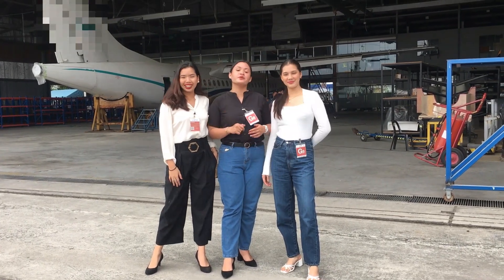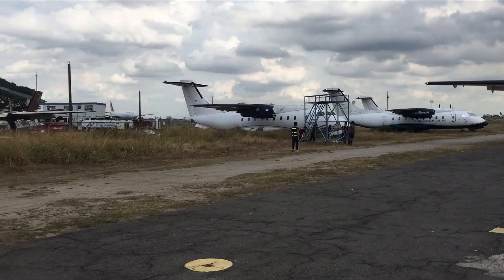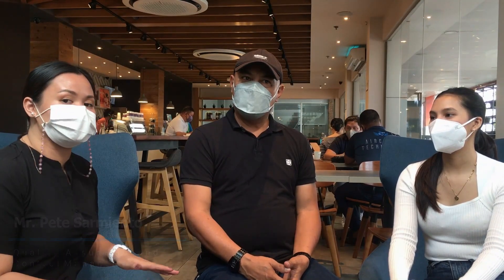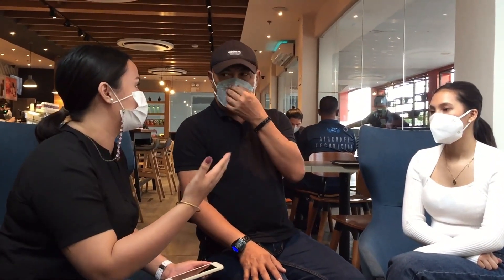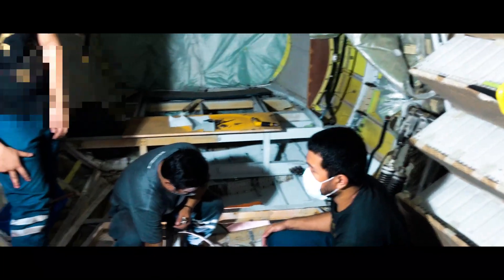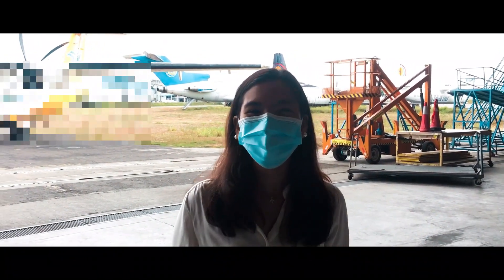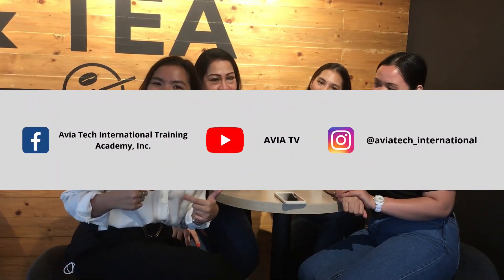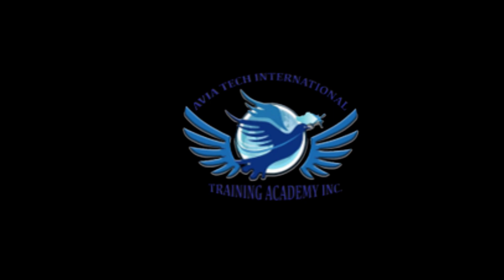What goes on BEHIND THE SCENES of every aircraft? | AVIA TV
Hi Aviators! Watch as we visit an MRO company and interview the quality assurance and quality control manager, Mr. Pete Sarmiento. If you are curious about the safety of the aircraft, then this informative vlog is for you. Enjoy!